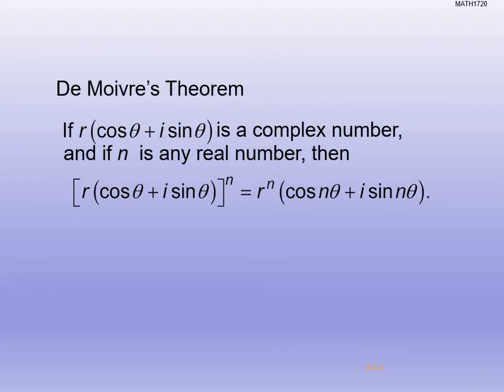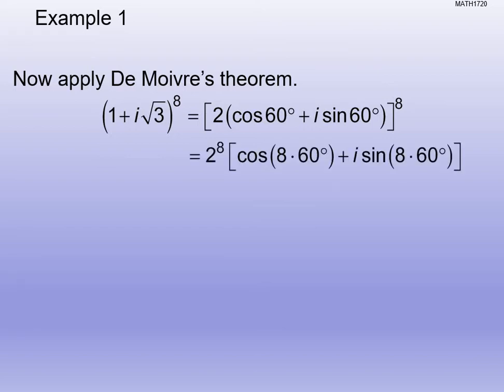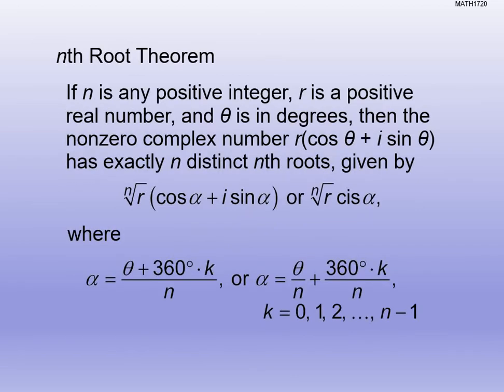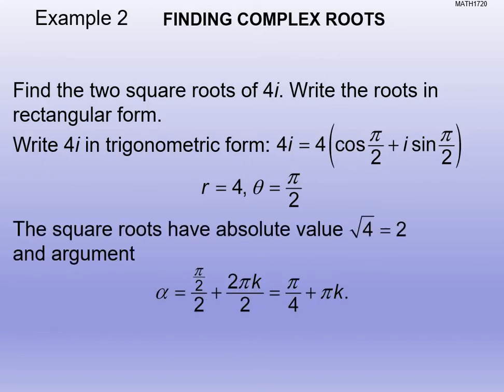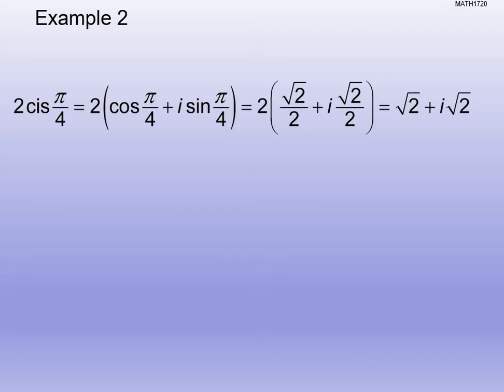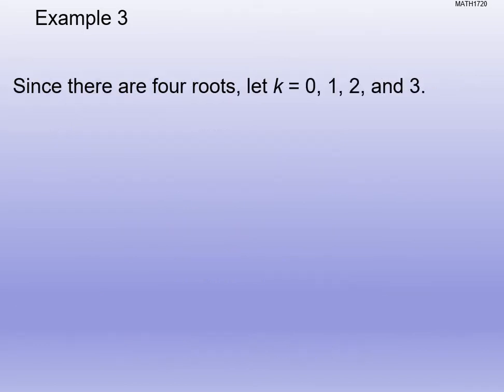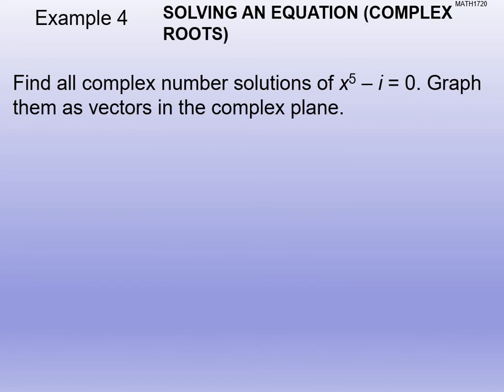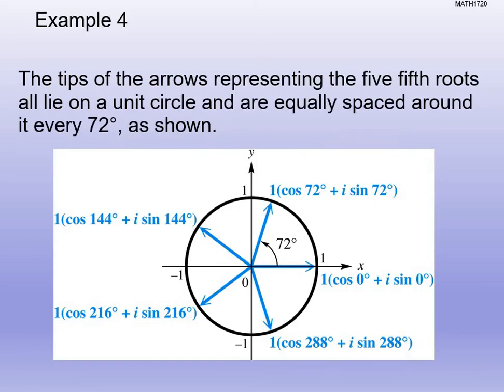MATH1720 Lecture 36 Chapter 8 Section 4 DeMoivres Theorem and nth roots